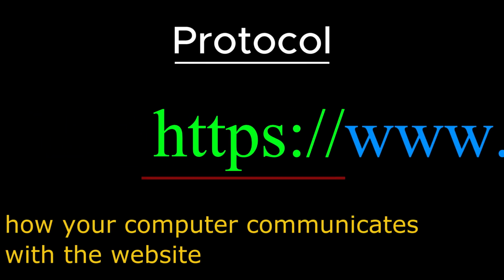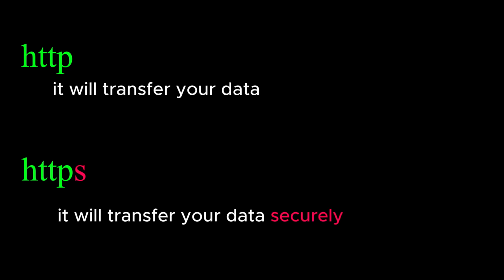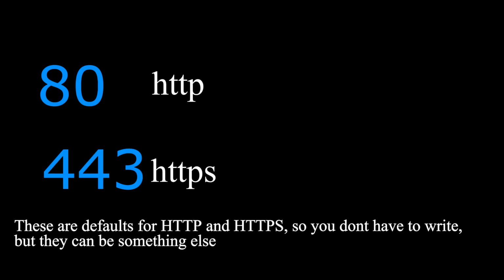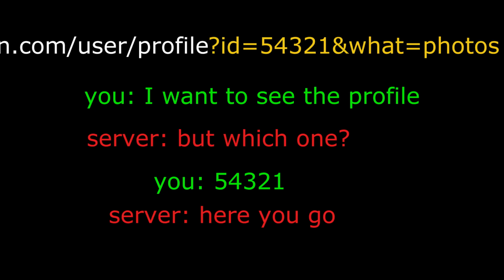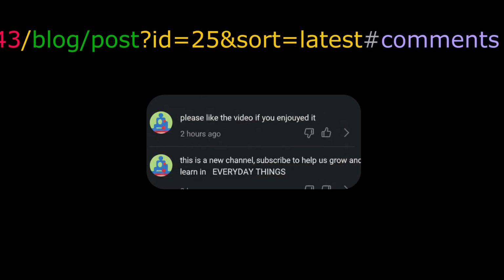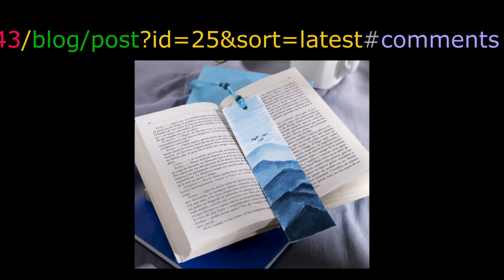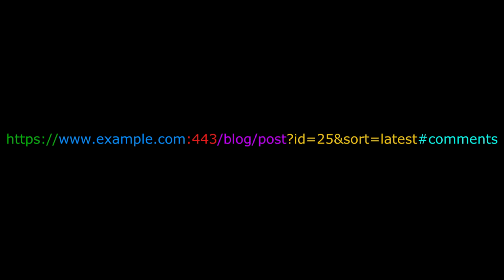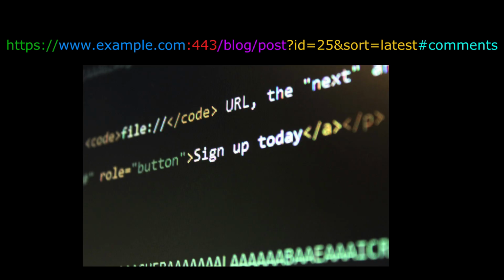How To Understand a URL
A URL is more than just random text in your browser.

It’s a structured address that tells your computer:
• Where to go
• How to communicate
• What resource to request

In this video, we explain every part of a URL in a simple and clear way — from HTTP and HTTPS to domain names, ports, paths, query parameters, and fragments.

No advanced jargon. Just clear explanations that actually make sense.

Watch till the end and you’ll never look at a website address the same way again.
The URL, A URL (Uniform Resource Locator) is the unique web address used to find and access specific resources like webpages, images, or files on the internet, consisting of a protocol (e.g., domain name (e.g., google.com), and path (e.g., /images/logo.png). It functions like a postal address for the digital world, telling your browser exactly where to go to retrieve content.